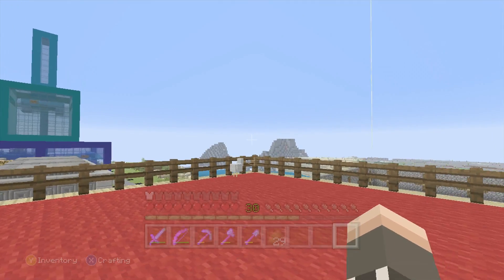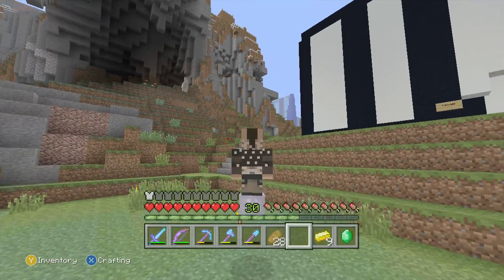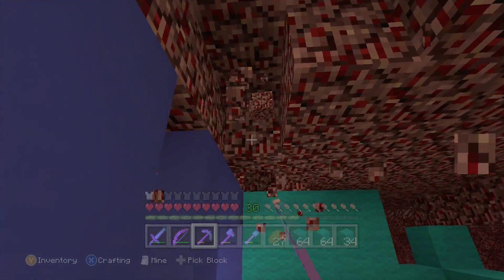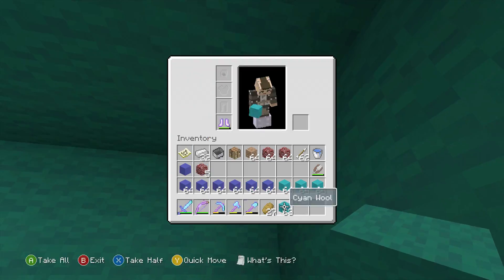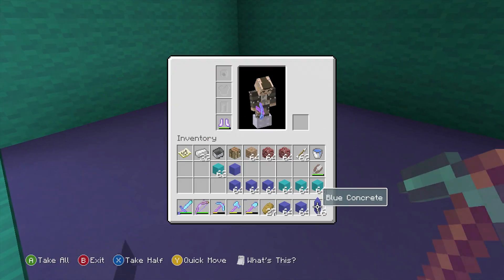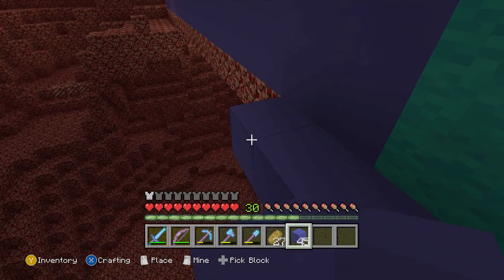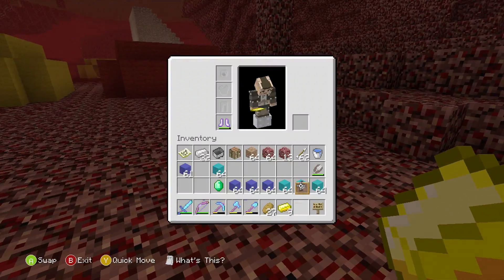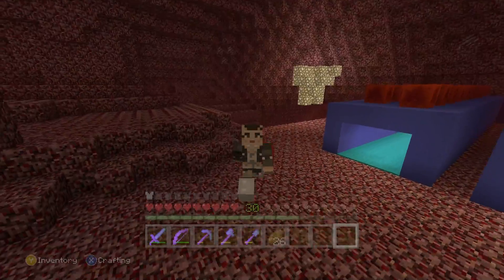Minecraft xbox-Trophy room (268)